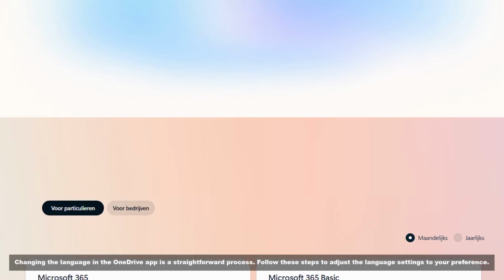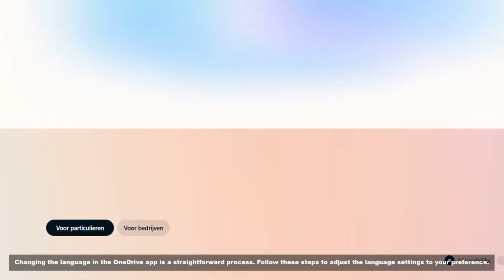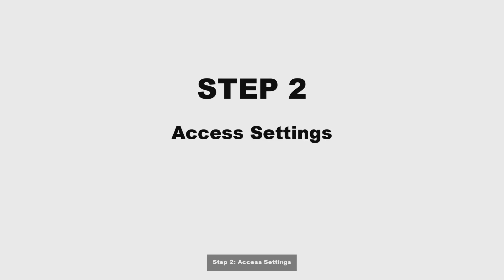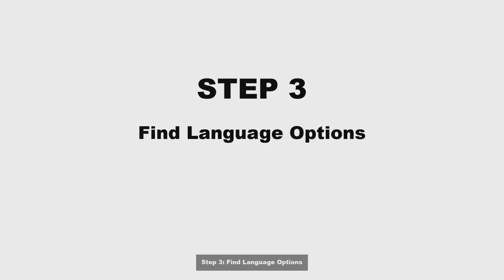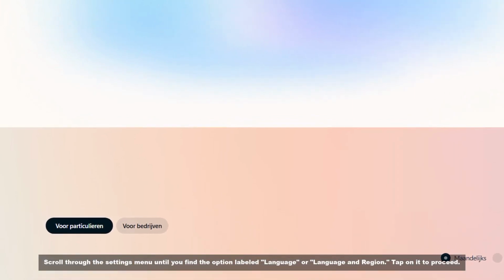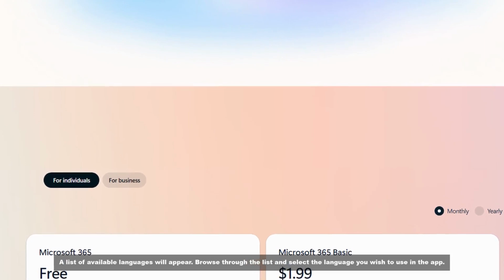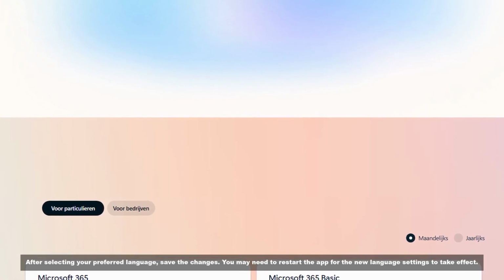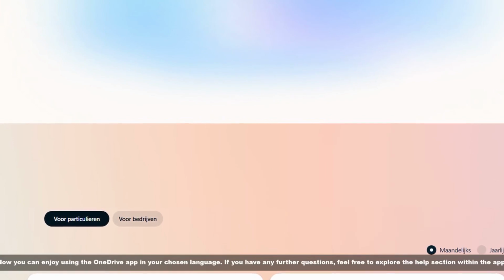How To Change Language In OneDrive APP 2025 (2026)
In this video, we will show you how to change language in OneDrive APP 2025. Whether you're looking to switch to a different language for better usability or simply want to explore the app in your preferred language, we've got you covered.